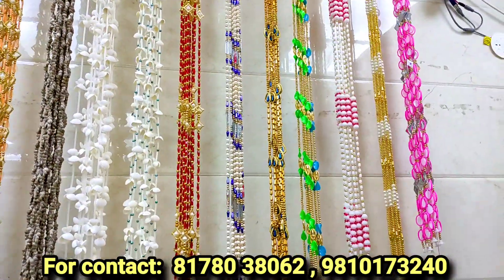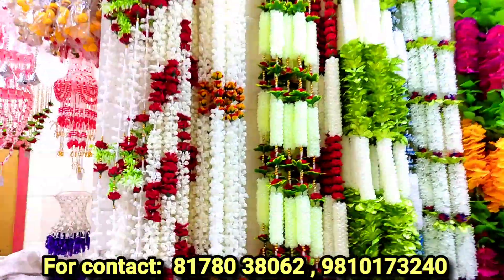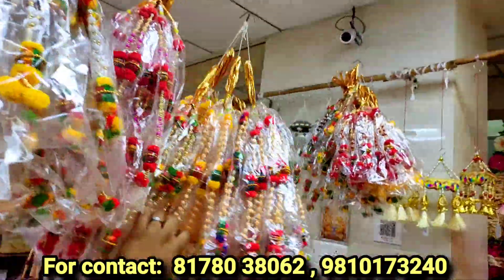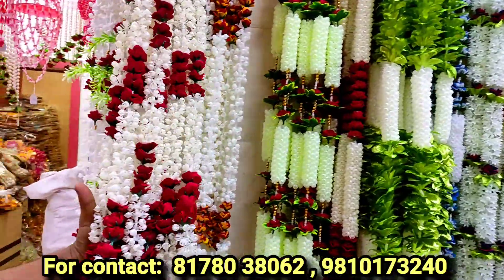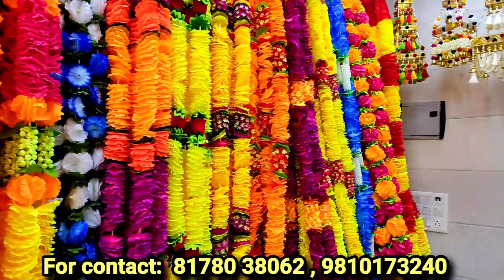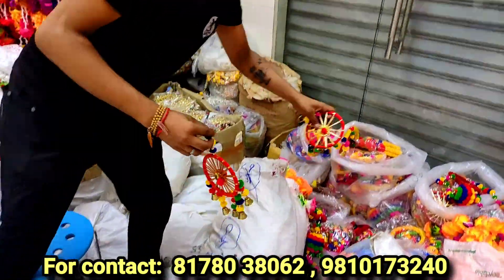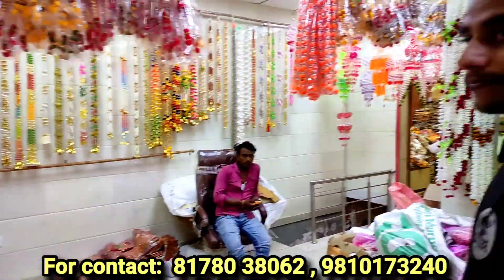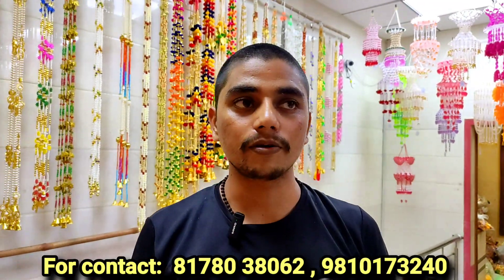Diwali decoration wholesale market in delhi / Diwali candle wholesale market / diwali items market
Hii friends,
(Business Ke Deewano)
Hello dosto aap sab hi ka swagat Hai humare YouTube channel Business Ke Deewano me.

Shubham General store

Address: 652 ,gali no 11 ,Sadar bazar,Delhi - 110006

laddu gopal dresses in Delhi

INSTAGRAM OFFICIAL:  BUSINESS KE DEEWANO

ये वीडियो सिर्फ  मार्किट की जानकारी देने के उद्देश्य से बनाई गयी है | यदि आप वीडियो के माध्यम से कोई भी खरीदारी करते है और आपके साथ धोखा या कुछ नुक़सान होता है तो इसमें  ''BUSINESS KE DEEWANO & HIMANSHU MALIK और YOUTUBE" की कोई जिम्मेवारी नहीं होगी | "CUSTOMER - ग्राहक" अपनी खरीदारी अपनी सोच और सूझ बुझ से ही करें धन्यवाद

Note:- Note Everything that you see in the Video is Created By the owner i.e., Himanshu Malik. Please Shop On Your Belief

Note:- वीडियो में आप जो कुछ भी देखते हैं वह मालिक यानी Himanshu Malik द्वारा बनाया गया है। यह वीडियो सिर्फ शैक्षिक उद्देश्य के लिए है और आप जो कुछ भी देखते हैं उसके लिए मैं गारंटी नहीं लेता। कृपया अपने विश्वास पर खरीदारी करें

cheapestmarketdelhiDiwali decoration wholesale in sadar bazar delhi,
Dipawali items wholesaler in delhi, diwali decoration, cheapest binderwall wholesaler in delhi